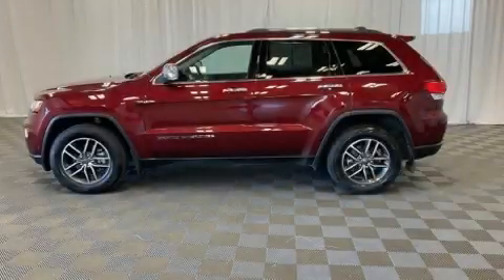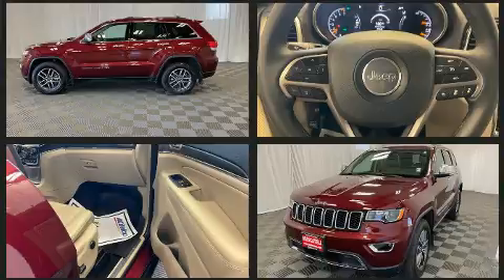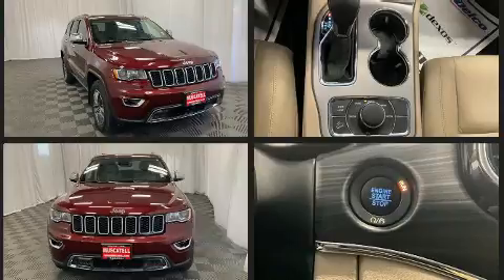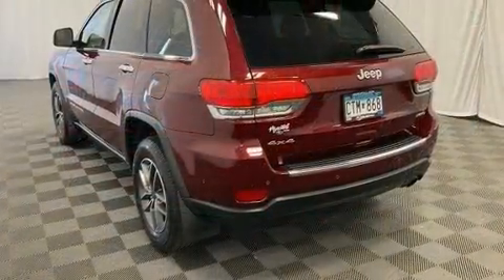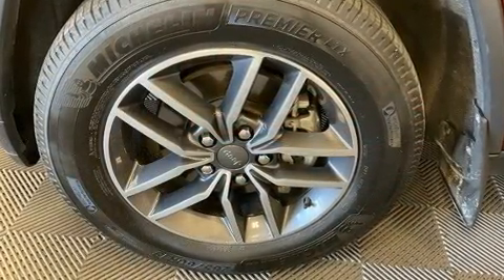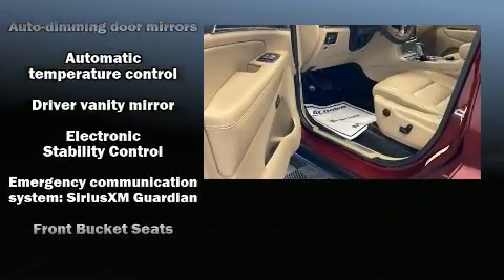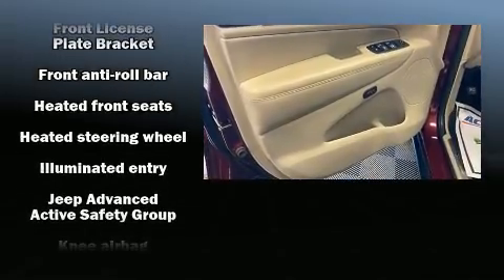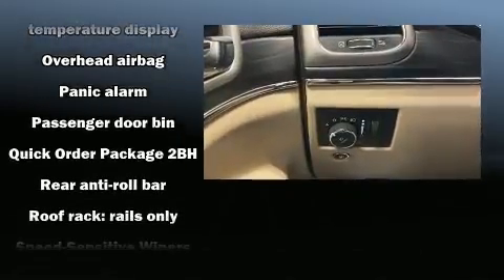2019 Jeep Grand Cherokee Limited in Moorhead, MN 56560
Muscatell Subaru
2911 11th Street S

Take command of the road in the 2019 Jeep Grand Cherokee. With less than 40,000 miles on the odometer, this 4 door sport utility vehicle prioritizes comfort, safety and convenience. It's equipped with tons of terrific amenities, but it won't break your budget. Like heated seats, leather upholstery, a built-in garage door transmitter, an automatic dimming rear-view mirror, air conditioning, front fog lights, power windows, and remote keyless entry. Jeep also prioritized safety and security with features such as: dual front impact airbags with occupant sensing airbag, front side impact airbags, traction control, brake assist, anti-whiplash front head restraints, ignition disabling, an emergency communication system, and 4 wheel disc brakes with ABS. Electronic stability control ensures solid grip atop the road surface, no matter how challenging the driving conditions. You will have a pleasant shopping experience that is fun, informative, and never high pressured. Please don't hesitate to give us a call.